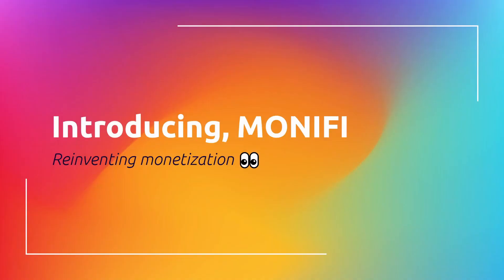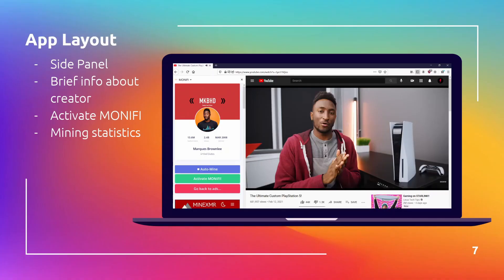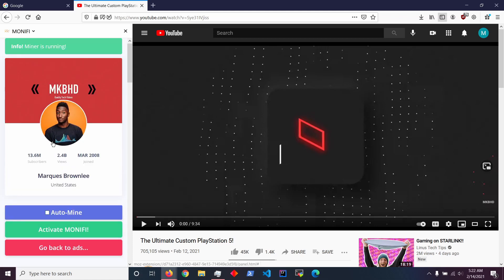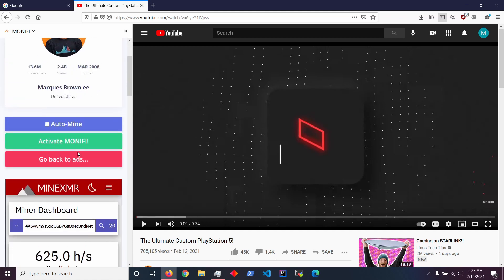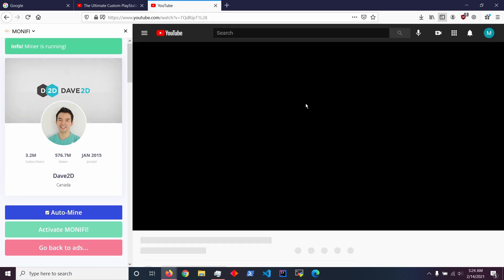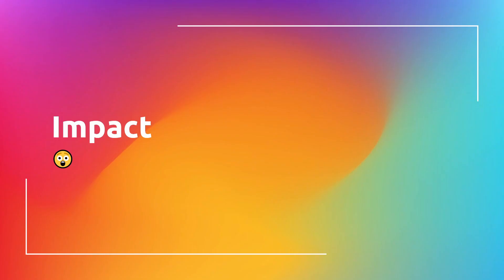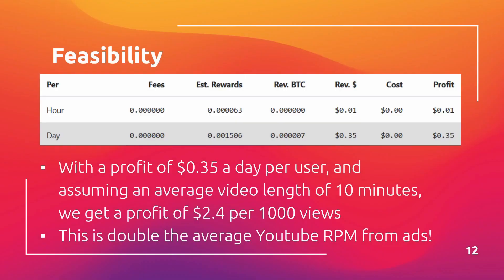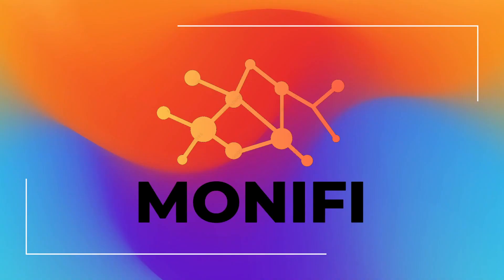MONIFI - TreeHacks 2021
MONIFI - our TreeHacks 2021 submission.

News Credits to NBC, CNBC, CNN.